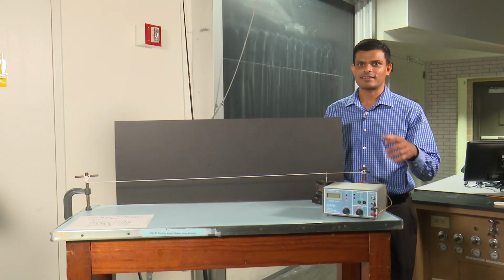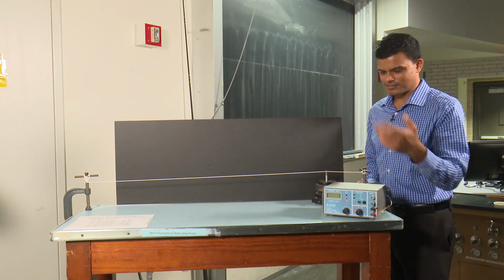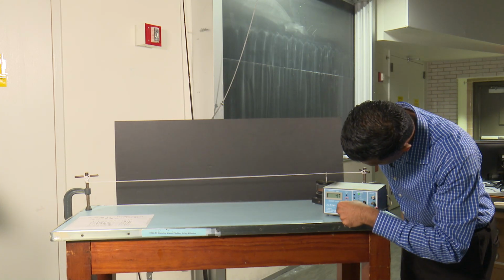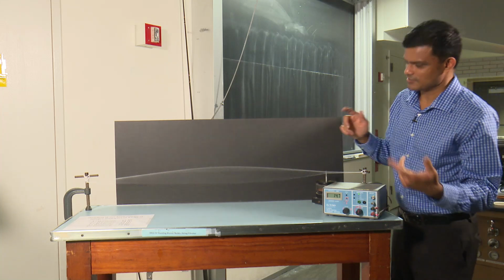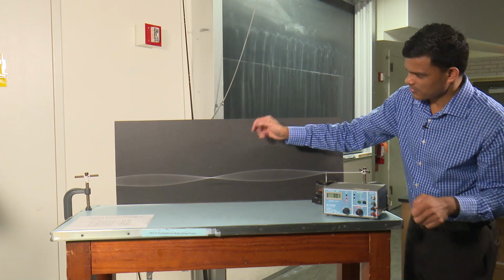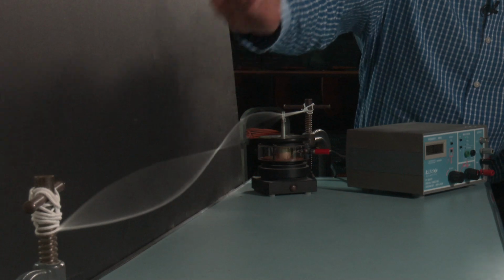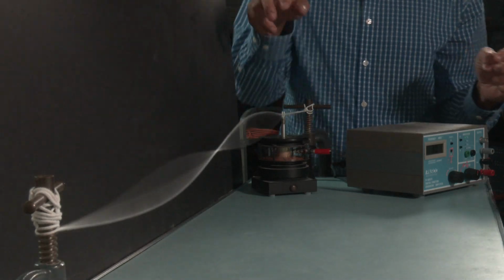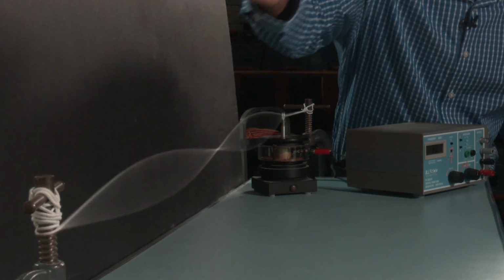Standing Waves: Melde's String Vibrator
Physics demo showing how we can set up standing waves using a string connected to a speaker on one end and fixed at the other end.